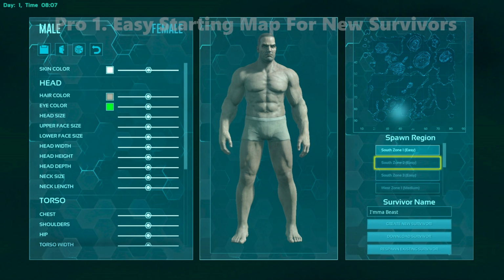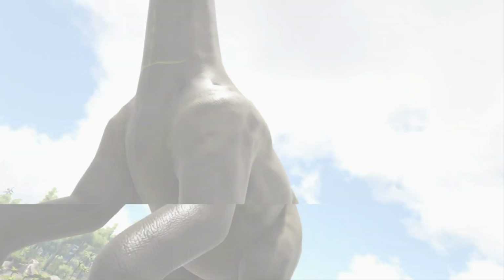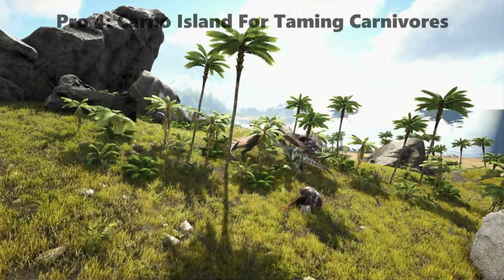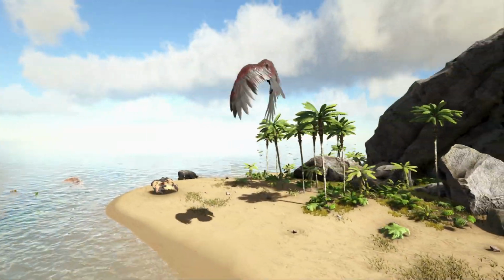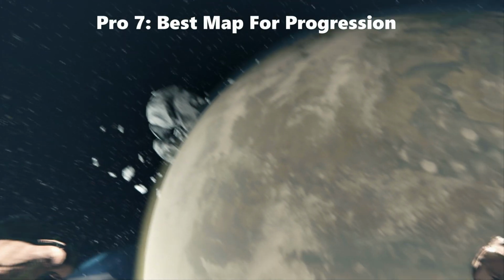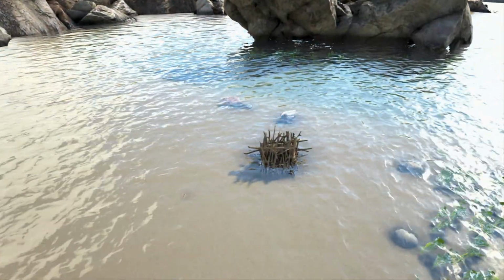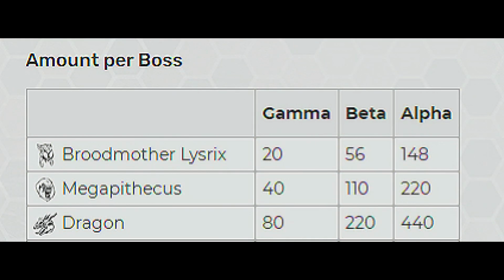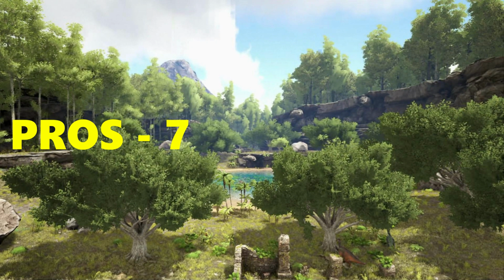Which Is The BEST Map In ARK? PROS & CONS Of: The Island Map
I have wanted to review every map on ARK for a while so i was thinking about doing Pros and Cons of each map just out of interest and to compare all the maps, would love to know what you all think and if you're interested in seeing some of the other maps! Hopefully i don't miss anything, i was thinking that a Con of The Island is that there are no DLC creatures but i decided to drop it, might be weird if there were Wyverns on the map :D. Hope you all enjoy the video!